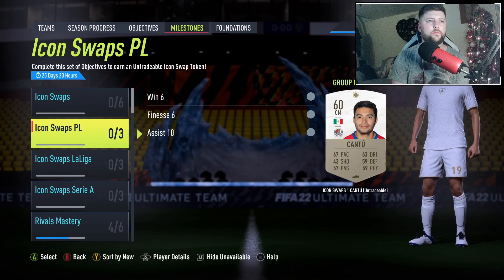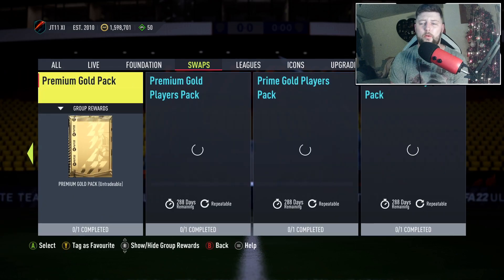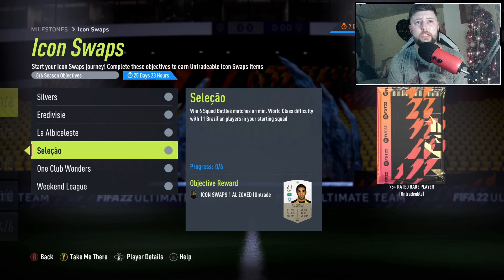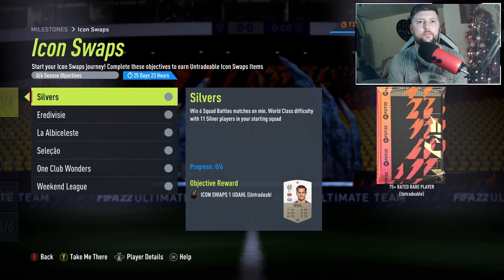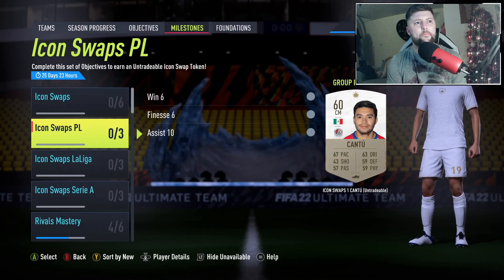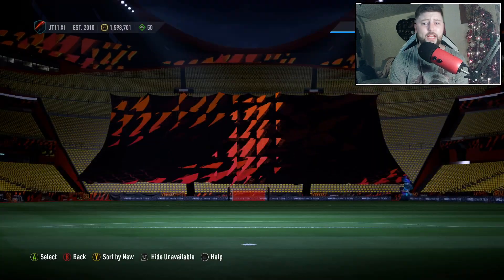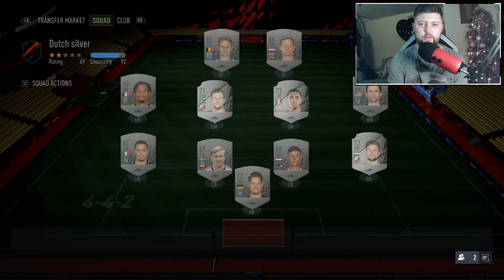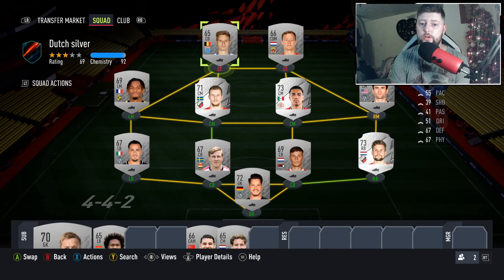HOW TO COMPLETE ICON SWAPS 1 OBJECTIVES FAST! (UNLOCK TOKENS FAST!) ⭐ FIFA 22 ULTIMATE TEAM